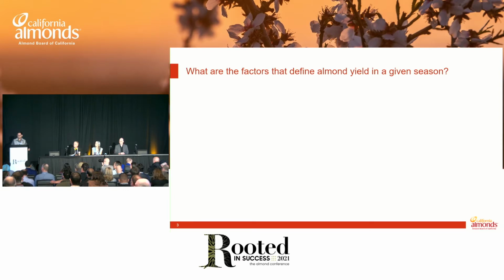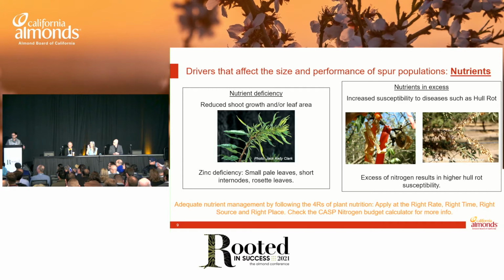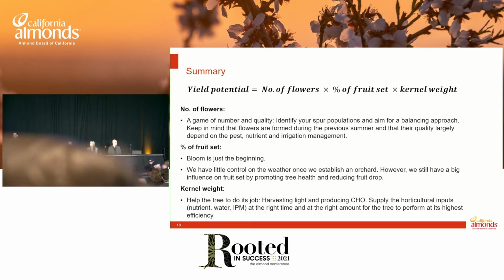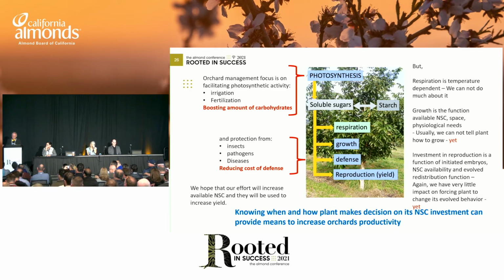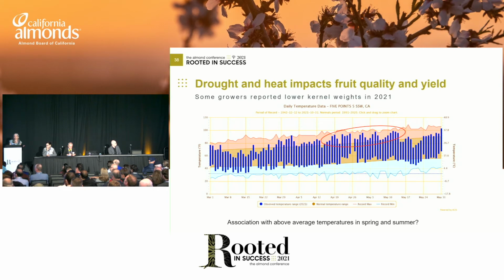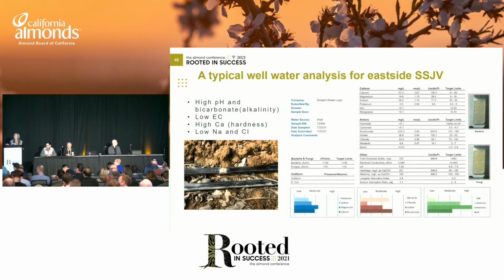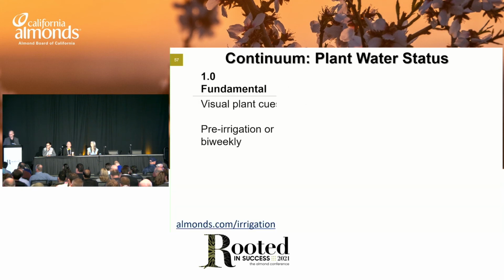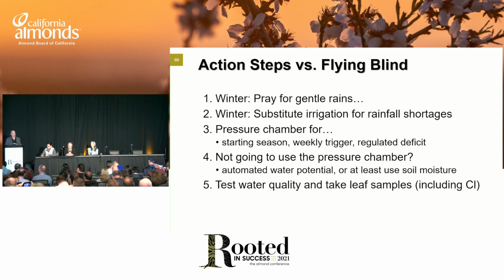How Your Trees Work Under Adequate Water Supply and Deficit Supply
This session addresses how almond tree performance is affected by horticultural decisions such as irrigation and nutrient management, among others. We discus yield potential, then dive into how almond trees work, and finally discuss real-case scenarios that farm advisors have experienced during the crop season.